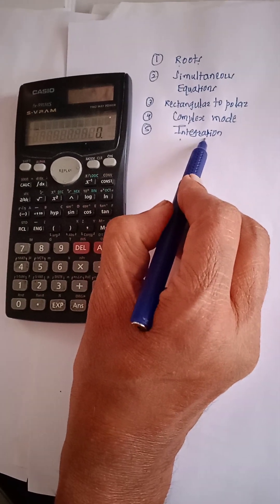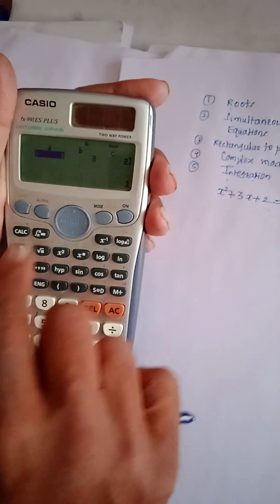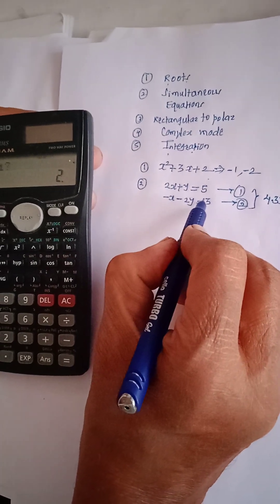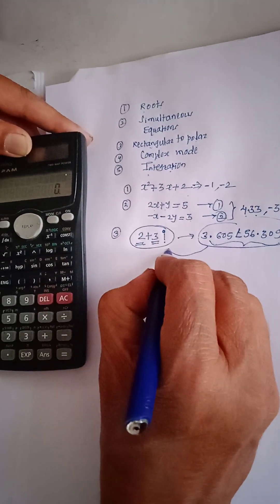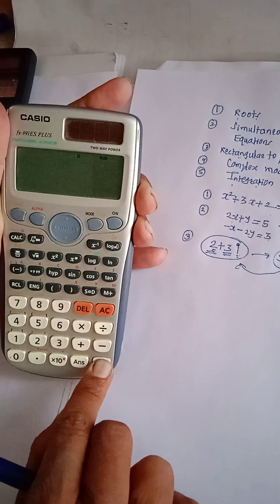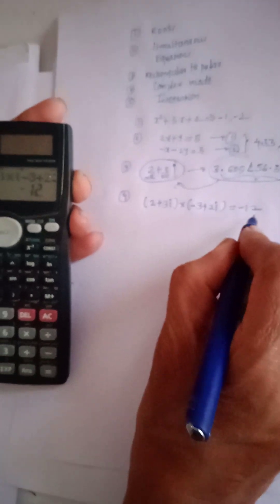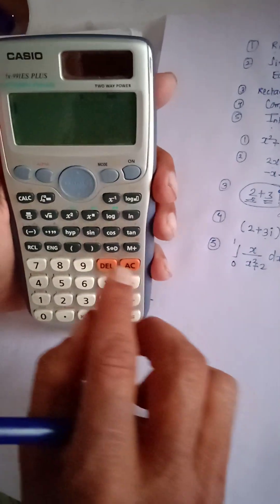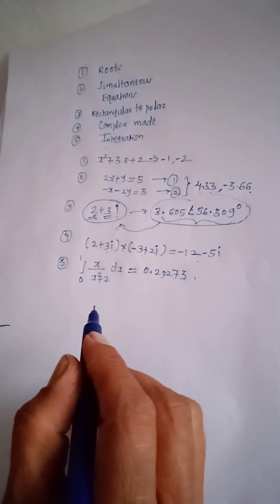How to use scientific calculator?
Calculation of Roots
Simultaneous Equations
Polar to Rectangular Conversion
Complex Mode Calculations
Calculation of Integration